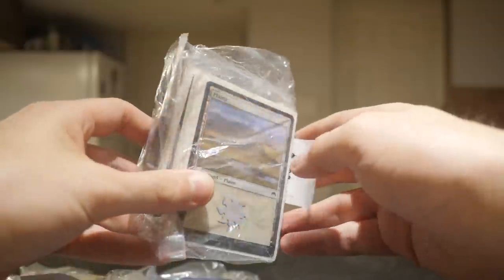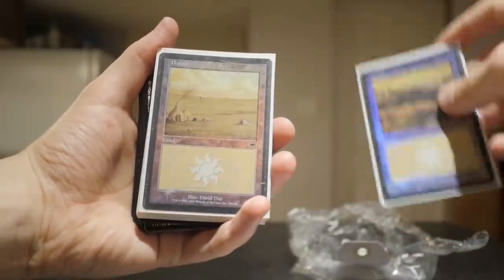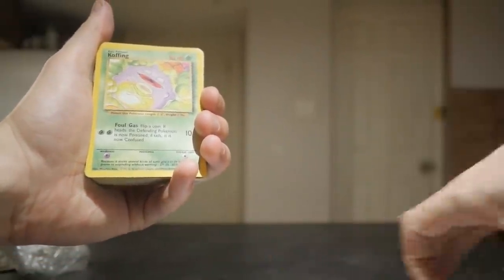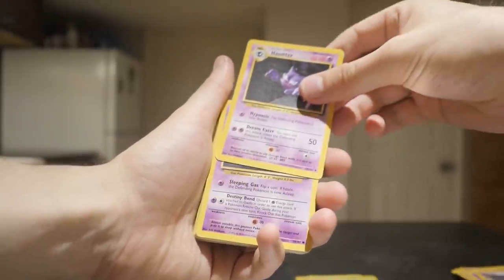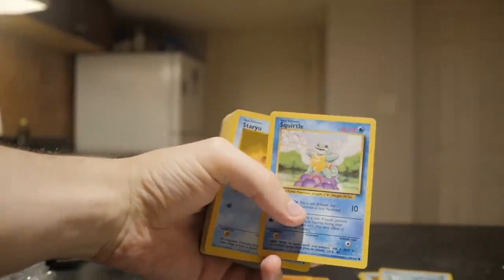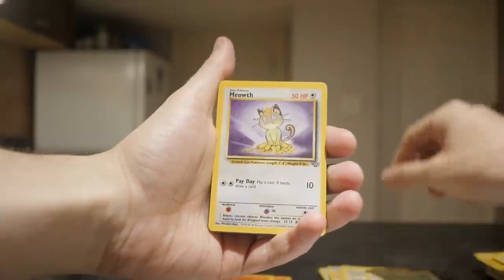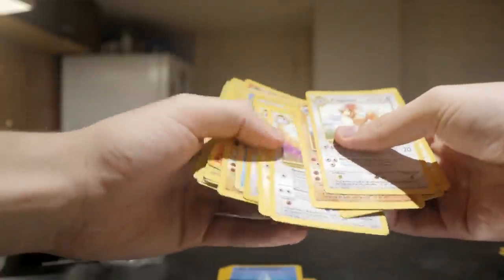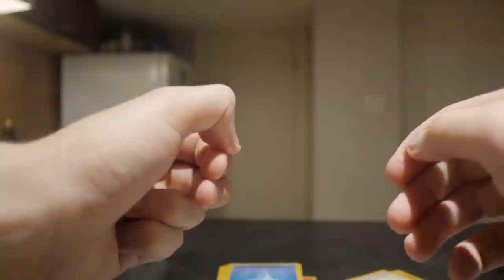Hitting The Jackpot with this Pokemon Card Opening 💥 (Thrift Store Gold on Random Buy!)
After stopping by the thrift store after work, I randomly bought some Pokemon and Magic cards.
Though I didn’t do as good as last time, I still managed to score some thrift store gold.

👉🏼  In this Pokemon card opening video, I’ll be live unwrapping my most recently purchased decks and showing you how I hit the jackpot with some shadowless cards.
Check out this card opening Pokemon video!
Did even better today than yesterday. Charizard pulls, Shadowless Blastoise also... Unreal.